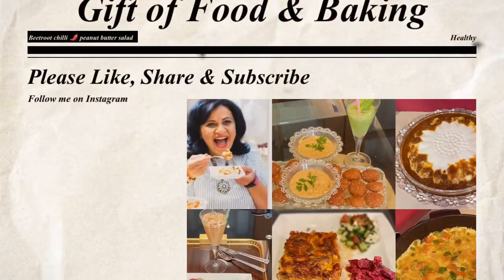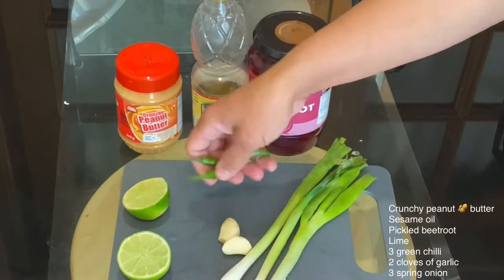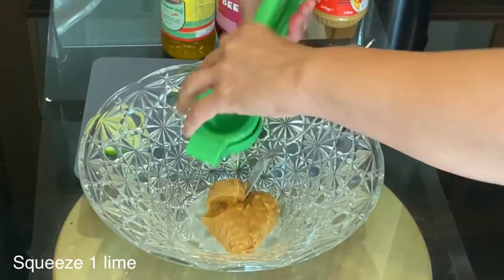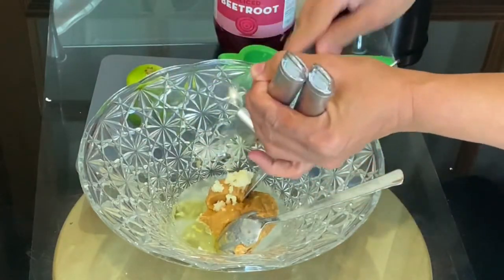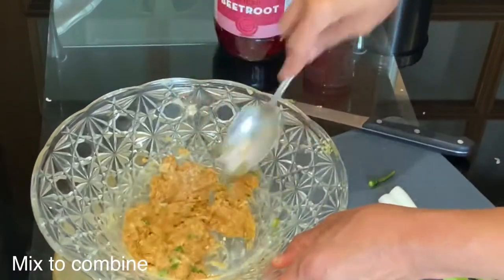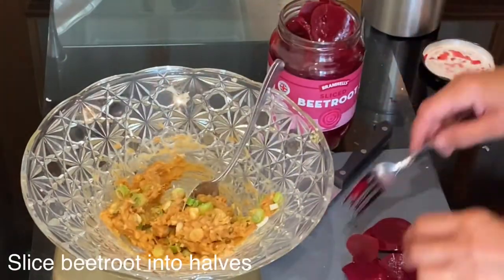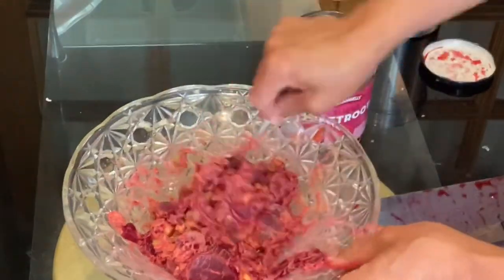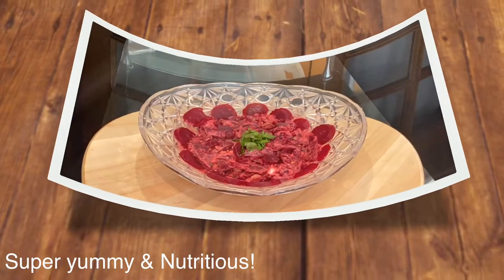Super nutritious vegan red-velvet peanut butter chilli beetroot salad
Gift of Food & Baking is a content creator teaching basic & advanced cooking skills including baking. Sharing traditional Sudanese/Egyptian & International dishes including desserts that compliment the dish. Food development on vegan & vegetarian food. Exploring new recipes with different flavors to enhance the taste-buds. @usap&pretty @miniaturecookingstar

Ingredients:-
1 jar pickled beetroot
2 tbsp crunchy peanut butter
1 tbsp sesame oil or olive oil
2 cloves of garlic
3 green chillies
3 spring onion
1 tsp salt